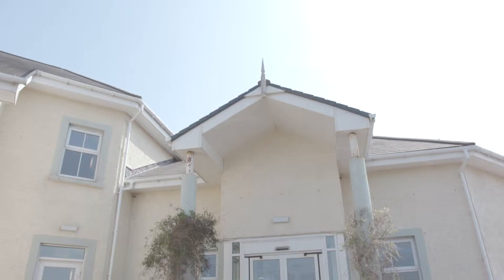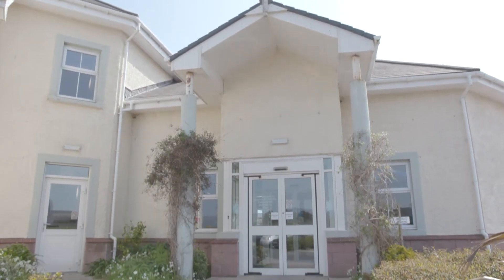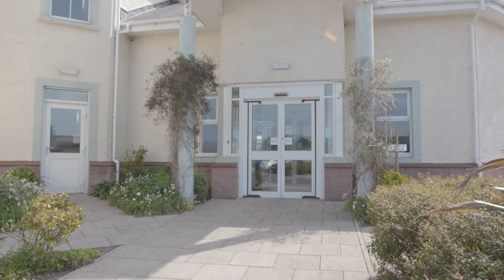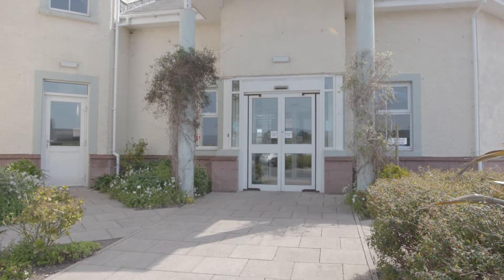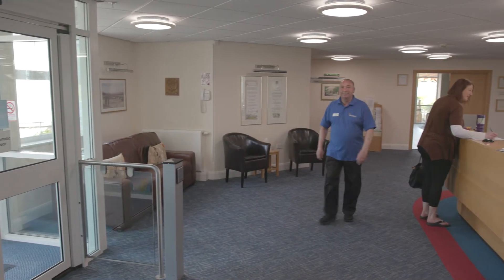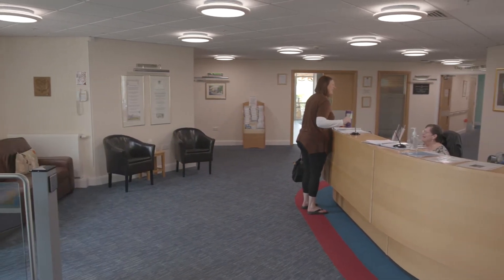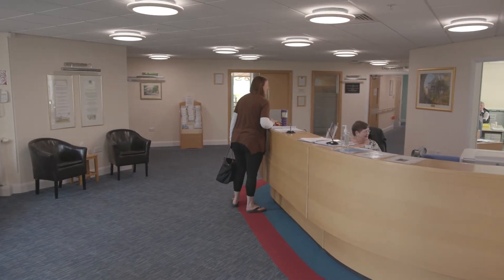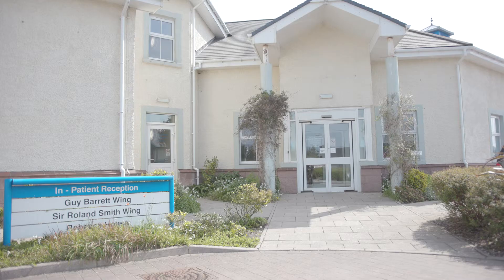Changes to our IPU Reception